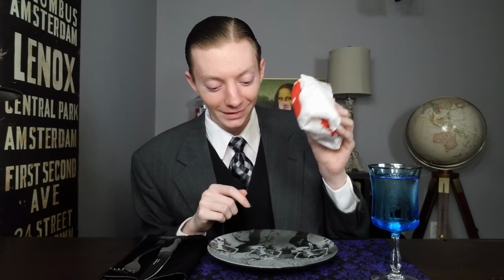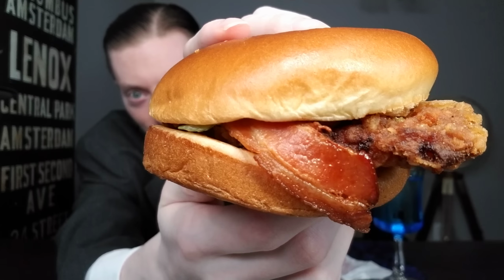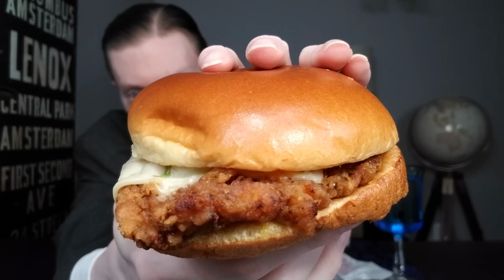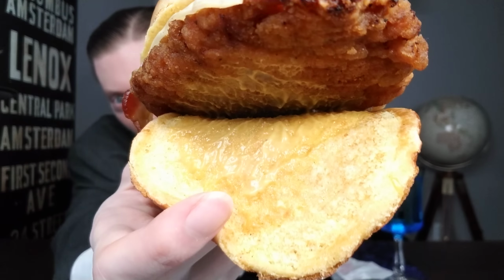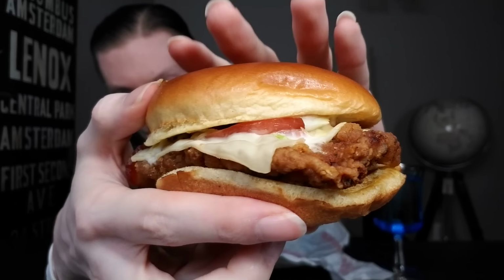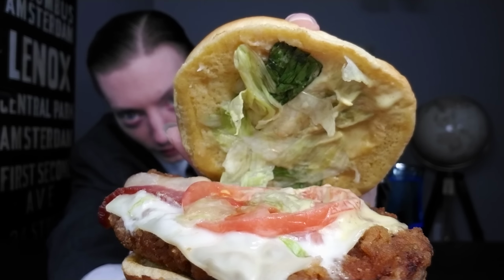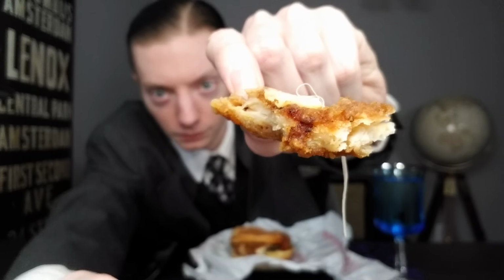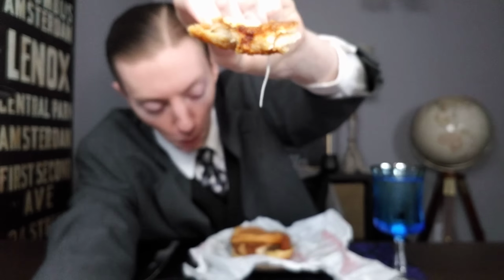Burger King's NEW Honey Mustard Royal Crispy Chicken Sandwich Review!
I'm finally trying out Burger King's NEW Honey Mustard Royal Crispy Chicken Sandwich, I'll be seeing just how good it is in today's new review!

4840 kHz at 2 AM Eastern every Saturday for listeners in North America
4840 kHz at 12 AM Eastern every Monday for listeners in North America